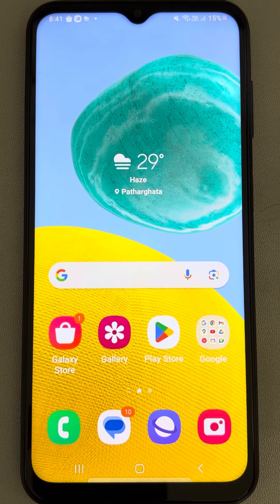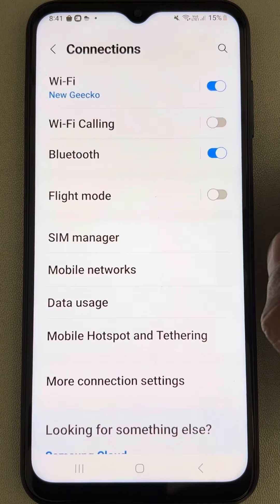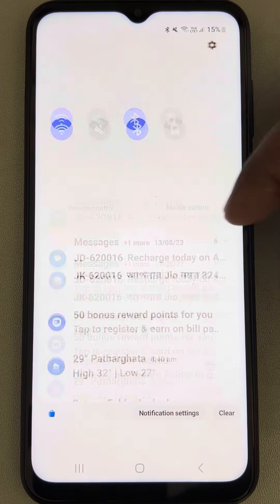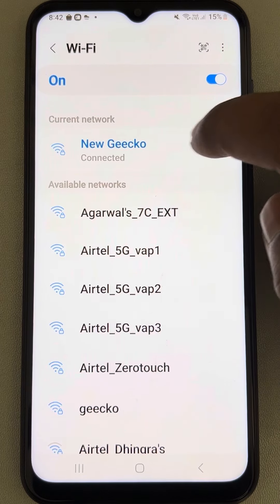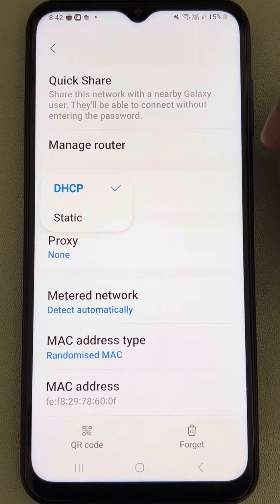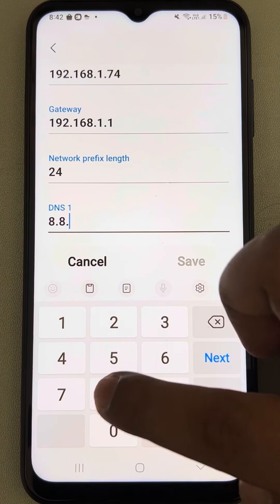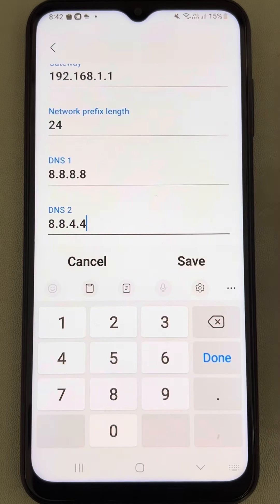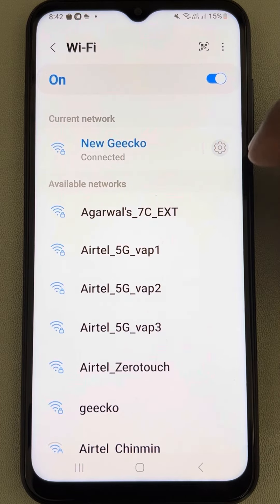How to change the DNS on Samsung android phone